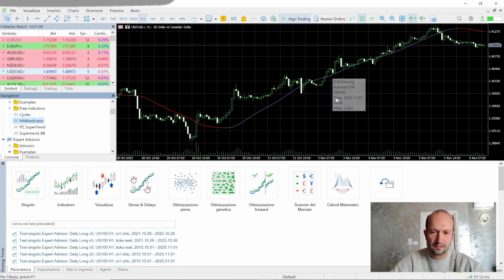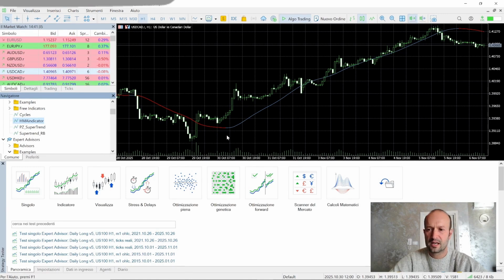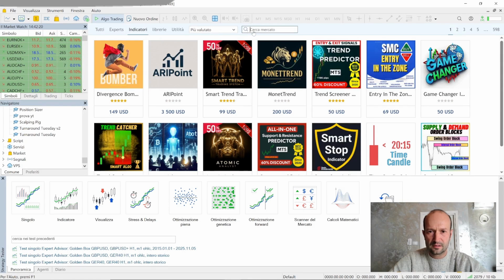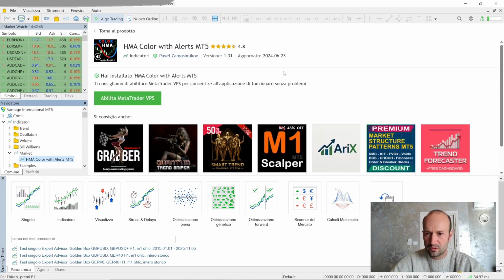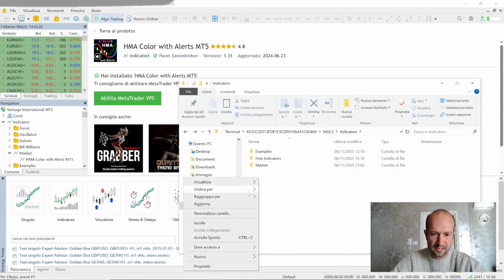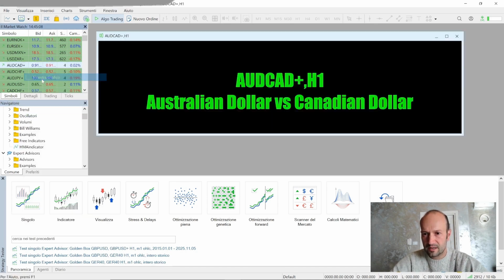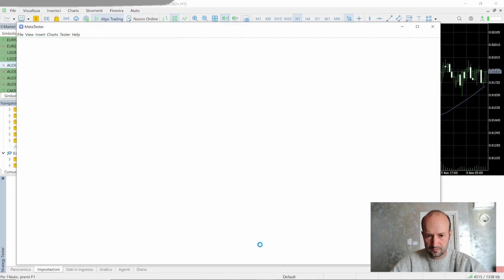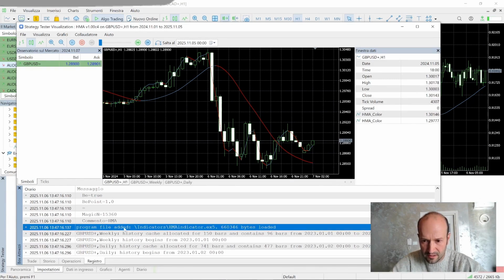How to Install the HMA Indicator on MetaTrader 5 (Step 1 Before Using My Expert Advisors)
In this video I’ll show you how to correctly install the HMA (Hull Moving Average) indicator on MetaTrader 5.
It’s a simple but crucial step — without the HMA, many of my Expert Advisors won’t work properly.
👉 You’ll learn:
• What the HMA indicator is and how it works
• How to download it for free from the MT5 Market
• How to rename it to HMAindicator.mq5 so your EAs can recognize it
• Connecting the indicator to your EA and running the first tests
This is the first setup step for anyone using (or planning to use) my Expert Advisors from the AutoTrading Academy.

📌 AutoTrading Academy – Real, statistical, automated trading.